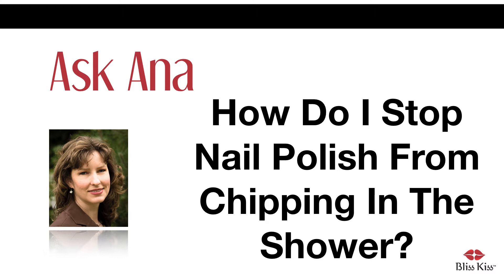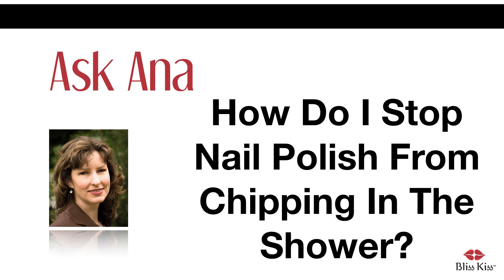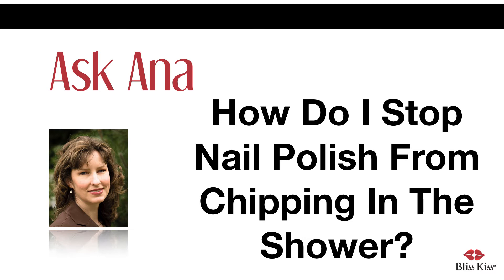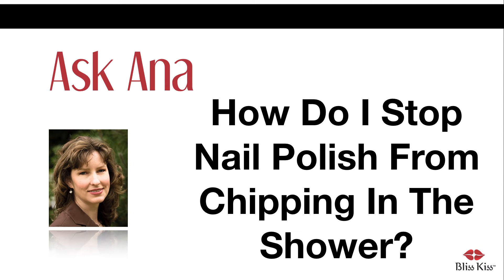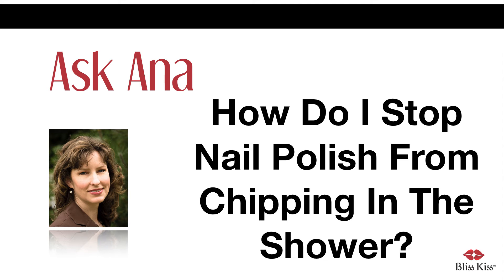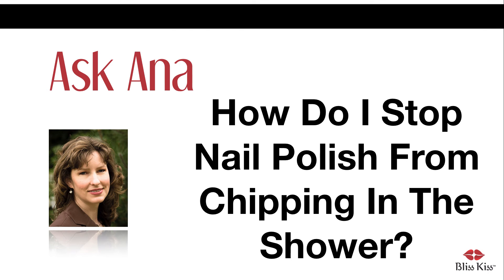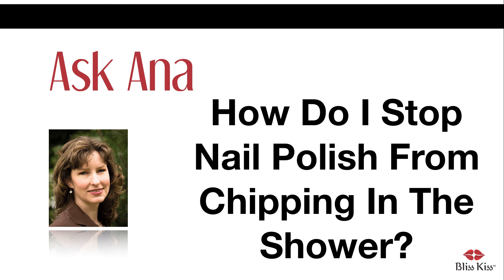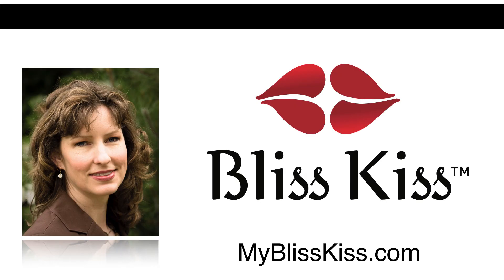Ask Ana: How Do I Stop Nail Polish From Chipping In The Shower?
Table of Contents:

08:58 - soak and swipe image?